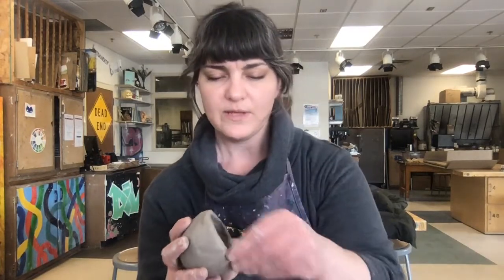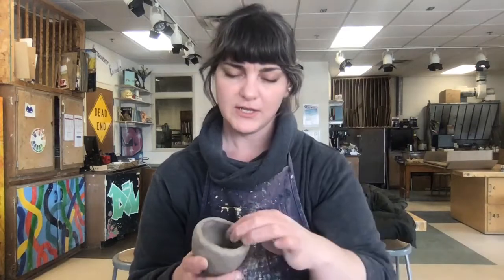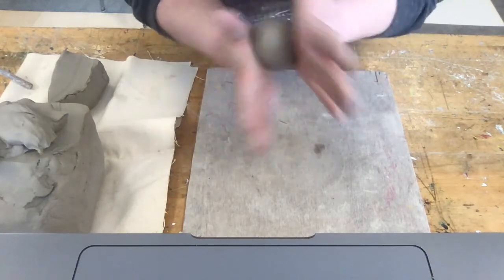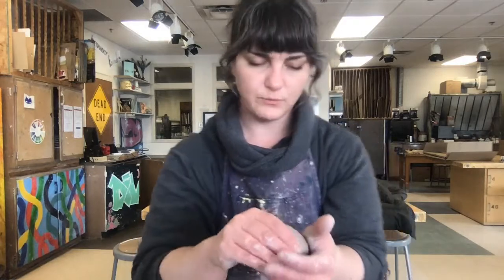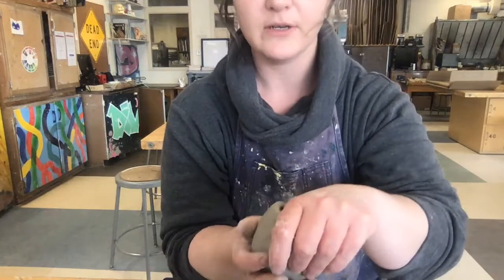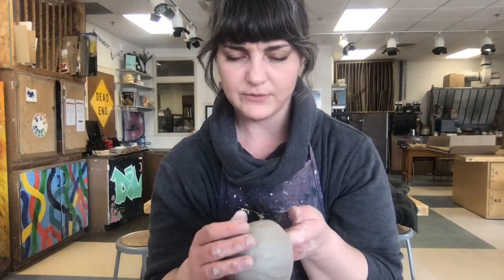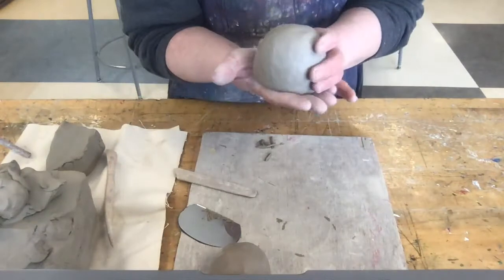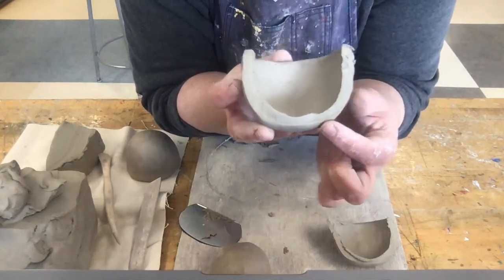Hand Building Technique: Pinch Pot